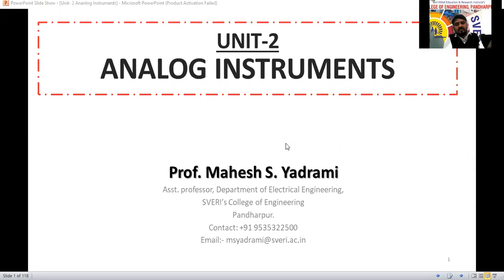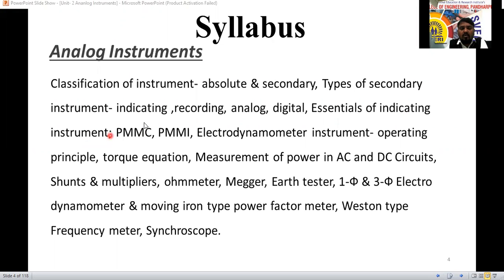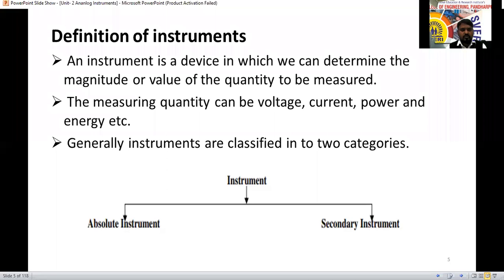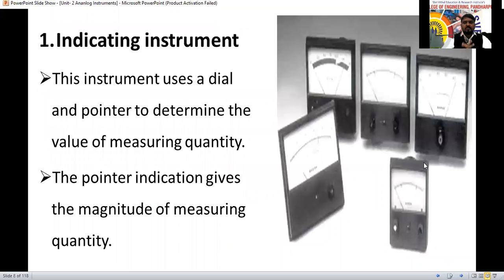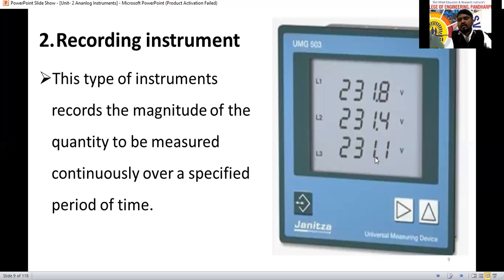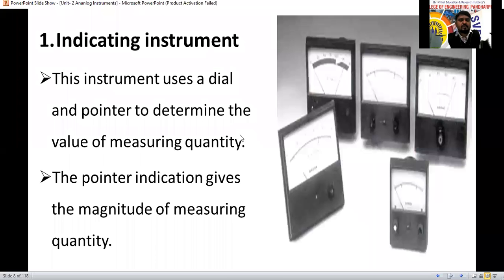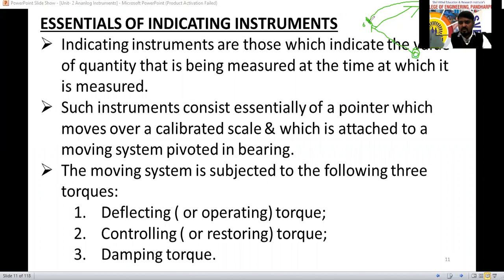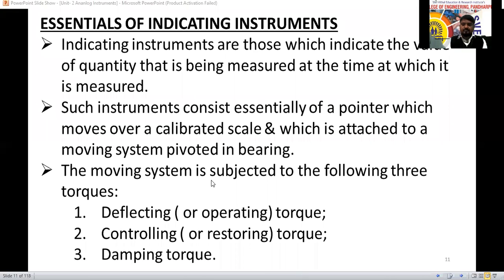2 01 2022 EMI Introduction of Analog Instruments